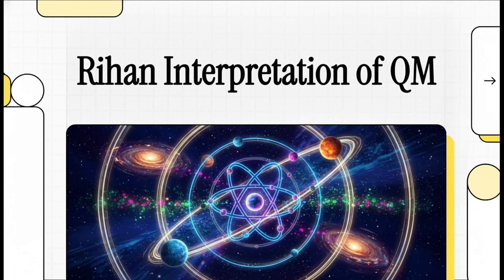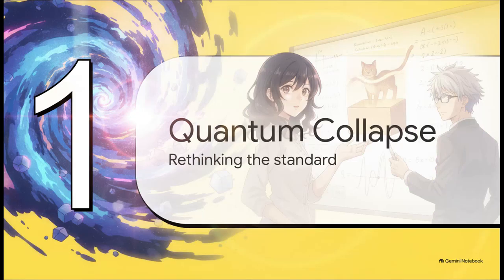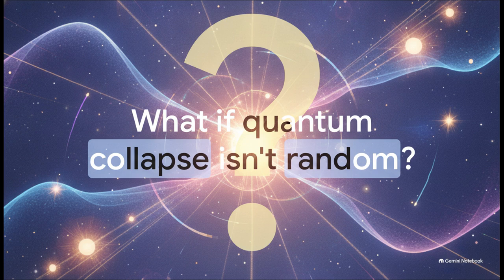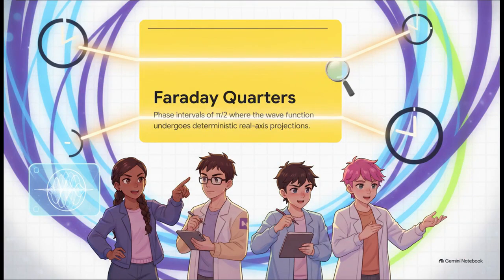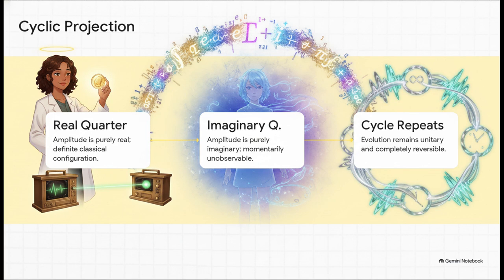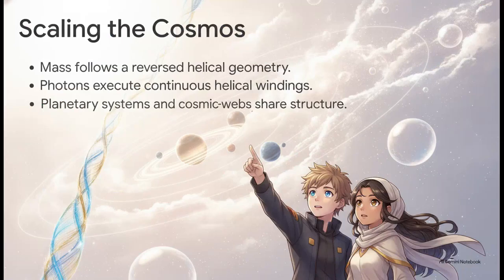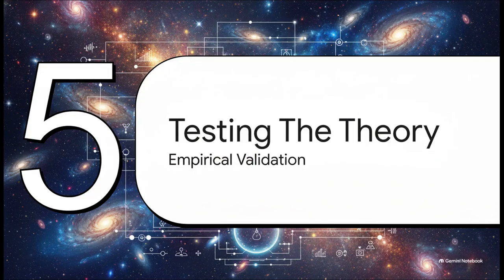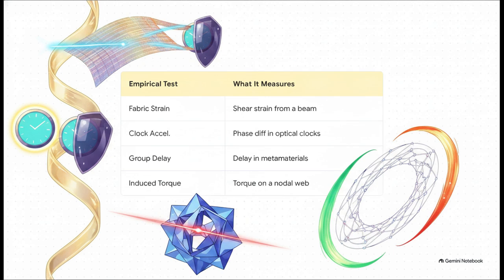Rihan interpretation of Quantum mechanics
**1. Faraday Quarters and Wave Function Collapse**
The Rihan interpretation proposes a realist, cyclic mechanism where the Schrödinger wave function undergoes periodic, deterministic projections onto the real axis at successive **"Faraday quarters"** (phase intervals of \\(\pi/2\\)) [1-3]. This process converts quantum potentiality into definite classical outcomes without the need for an irreversible, observer-triggered collapse [1, 4, 5]. What appears as a collapse in the lab is simply the observer sampling the system at a specific Faraday quarter [5].

**2. The Double-Slit Experiment and Interference**
Between the Faraday quarters, the full complex amplitude of the wave function continues to evolve unitarily, which allows for quantum superposition and interference to occur [5, 6]. When a "which-path" measurement is made, it simply **locks the phase to a real quarter**, which destroys the interference in the usual way [7]. This dissolves the measurement problem, as the preferred real axis is selected by the universal phase cycle itself, not by a conscious observer or environment [7, 8].

**3. The Rihan Atomic Model (RAM) and Atomic Stability**
RAM provides the physical architecture for this cycle by describing atoms not as point particles, but as equilibrated protonic and electronic **Gaussian charge-density surfaces** [2, 9, 10]. These surfaces are soft, overlapping probability clouds stabilized by a **Net Momentum-Velocity (NMV) balance condition** [9, 10]. Atomic stability and the observed emptiness of the atom are direct geometric results of this dynamical NMV balance combined with the tension of the electron's string world-sheet, preventing radiative collapse [10, 11].

**4. The Fine-Structure Constant and Mass Ratios**
In this model, fundamental constants are not arbitrary external inputs. The fine-structure constant (\\(\alpha\\)) and the proton–electron mass ratio emerge naturally as **critical-point values** when the total action reaches stationarity under the NMV constraint [12-15]. The model shows that \\(\alpha\\) is geometrically linked to a \\(1/4\pi^2\\) factor originating from the solid-angle factor of the spherical Gaussian surfaces [14].

**5. Euler’s Identity and the Imaginary Unit**
Euler’s identity (\\(e^{i\theta}\\)) acts as the mathematical bridge connecting quantum probabilities to classical reality [4, 16]. At each Faraday quarter, it systematically maps the imaginary component onto (or away from) the real axis, converting potentiality into observed outcomes while preserving the reversibility of the cycle [4, 16]. The imaginary unit (\\(i\\)) is treated as a **physical 90-degree rotator** driving this continuous evolution [3, 16, 17].

**6. Spectral Splitting (Fine Structure and Lamb Shift)**
The fine-structure splitting of the atomic spectrum is generated by the **spin connection** induced by a filament-corrected field strength, along with the residual helical pitch of the electron string [18]. Lamb-shift-like corrections are similarly controlled by the **residual Euler-phase winding** [19].

**7. Heisenberg’s Uncertainty Principle**
The model does not treat Heisenberg's uncertainty principle as an independent postulate. Instead, it emerges as a **geometric identity** produced directly by the quantization of the natural fluctuations in the electron string's world-sheet [18, 20, 21].

**8. Photons and the Speed of Light**
Photons are described as massless spin-1 excitations whose polarization vectors execute **continuous helical windings** around null electromagnetic filaments [22, 23]. While the photon's "true path speed" along the helix can vary depending on the local pitch angle, its **net linear speed is exactly \\(c\\)** [23]. Both the universality of the speed of light and the masslessness of photons are topological consequences of this null-filament geometry [11].

**9. Cosmic Organization (Galaxies and the Universe)**
The model unifies the microscopic and macroscopic scales using a single **"Helical-Filament Nested-Bubble" geometry** [20, 24, 25]. Massive bodies follow a reversed helical geometry where the central mass defines the axis [23]. This nested-bubble hierarchy naturally explains galactic rotation curves, large-scale cosmic filamentary structures, black-hole event horizons (as critical bubble walls), and the spiral morphology of galaxies [25, 26].

Einstein’s special relativity emerges as a continuum limit of this geometry rather than a set of standalone postulates [27, 28]. Spacetime is modeled as a Lorentzian manifold permeated by null electromagnetic filaments that strictly enforce a universal light-cone of slope \\(c\\) [22, 24, 29]. Relativistic kinematic effects, such as **length contraction and time dilation**, emerge as ordinary metric distortions caused by differential filament tilt and accelerated nodal oscillations in the spacetime fabric [28, 29].